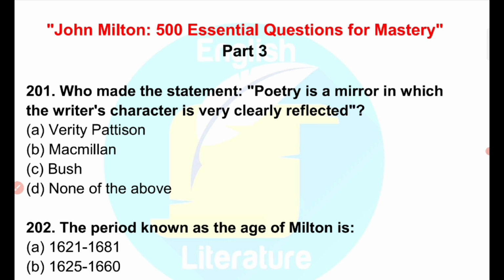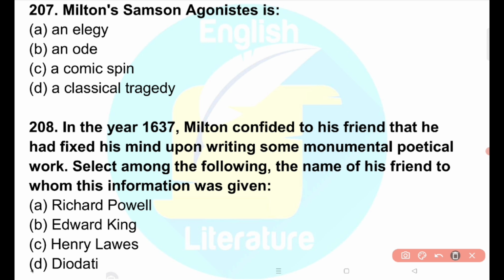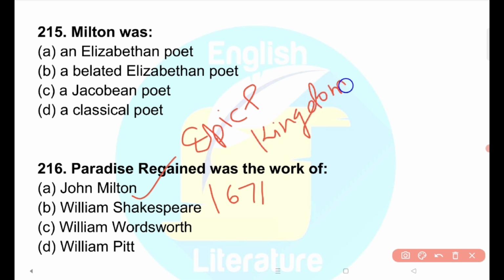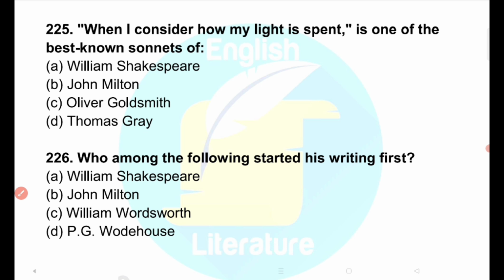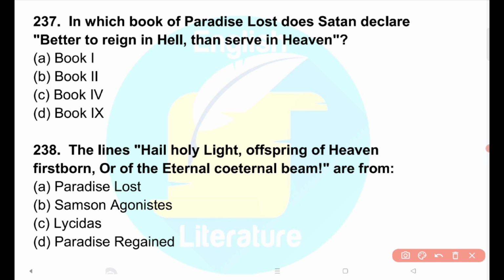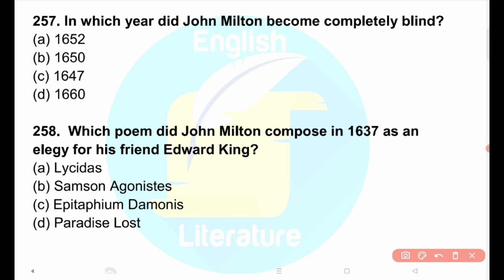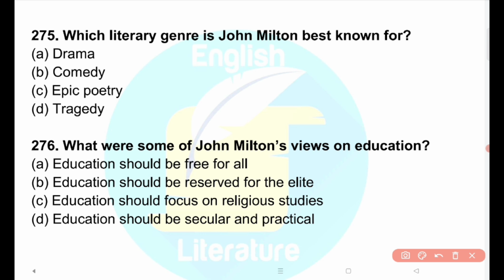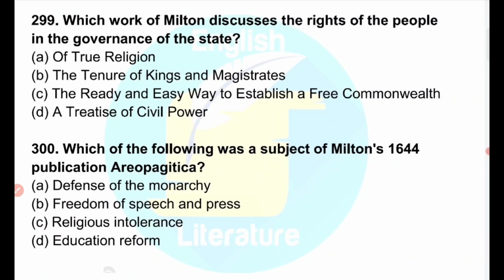John Milton: Top 500 Essential Questions Part -3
John Milton: Top 500 Essential Questions for Competitive Exams

Introduction: John Milton’s Top 500 Most Important Questions – Part 3

Introduction: John Milton’s Top 500 Most Important Questions – Part

Welcome to this comprehensive series on John Milton, one of the most influential poets and thinkers in English literature. This carefully curated series will guide you through 500 essential questions covering Milton’s life, works, literary style, and critical perspectives, ensuring a thorough understanding for all competitive exams, including UGC NET, TGT, PGT, UPSC, and other literature-related tests.

Why Study John Milton?

John Milton (1608–1674) was a poet, polemicist, and civil servant whose works shaped English poetry, religious discourse, and political philosophy. His unparalleled poetic genius, combined with deep Biblical and classical influences, makes him an indispensable figure in literary studies.

Key Aspects Covered in This Series:

In this first part, we will explore:

✅ Major Literary Contributions – Paradise Lost, Paradise Regained, Samson Agonistes, Lycidas, Areopagitica, and more.
✅ Writing Style & Themes – Grand style, classical allusions, religious symbolism, and political ideology.
✅ Biblical & Historical Influences – His Puritan faith, classical education, and engagement with contemporary politics.
✅ Critical Interpretations – Insights from critics like T.S. Eliot, Samuel Johnson, and William Blake.

Milton’s Lasting Impact

Milton’s works extend beyond literature into political philosophy, religious thought, and freedom of expression. His epic poetry revolutionized English literature, while his prose writings shaped democratic ideals. Understanding his visionary approach, use of blank verse, and complex character portrayals is crucial for any literature student.

This exam-oriented series simplifies complex literary discussions, providing concise explanations and well-structured questions to strengthen your preparation. Whether you are a beginner or an advanced scholar, this will help you grasp Milton’s works with clarity and depth.

Get ready to dive deep into Milton’s genius—his poetry, prose, controversies, and lasting legacy. Keep following for Part 2 as we continue to uncover more about this literary titan.

Let’s begin the journey into the world of Milton!